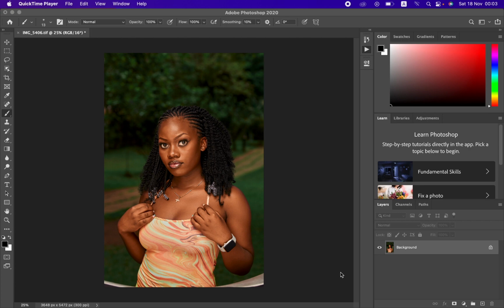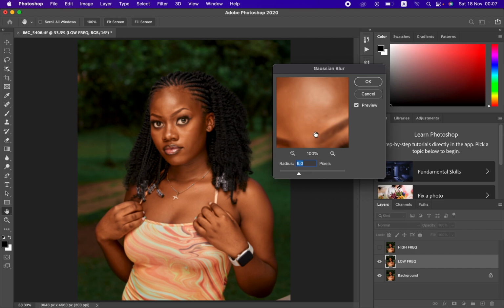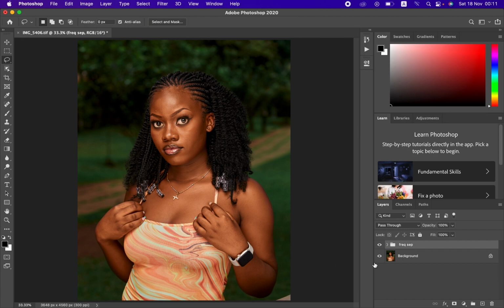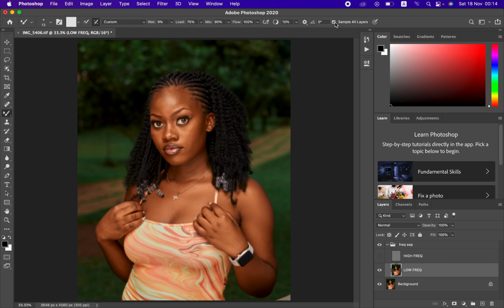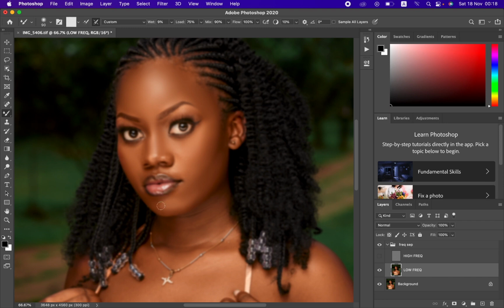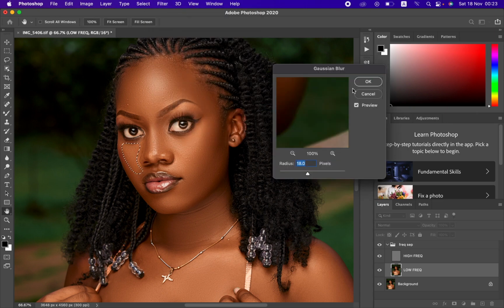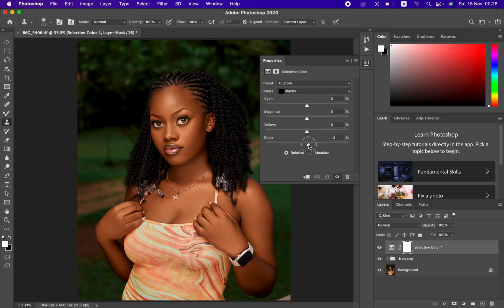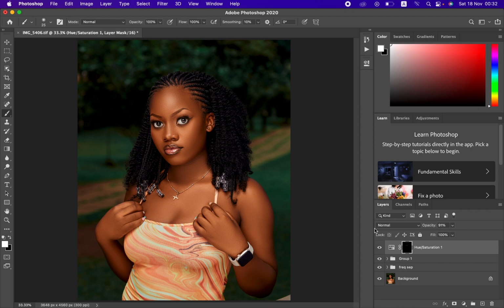High-end Skin Retouching in Photoshop for beginners using Frequency Separation Part 2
High-End Skin Retouching Beginner Photoshop Tutorial Step by step | Frequency Separation

In this tutorial learn high end skin retouching using frequency separation in photoshop. You will learn how to use and set up the mixer brush tool, how to use the lasso tool in photoshop.